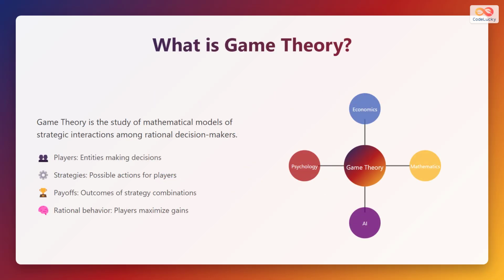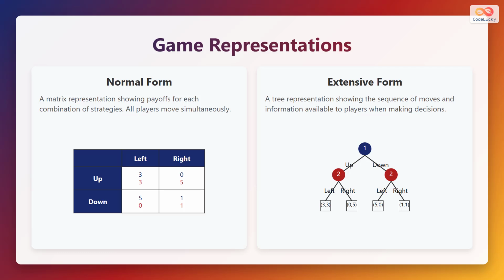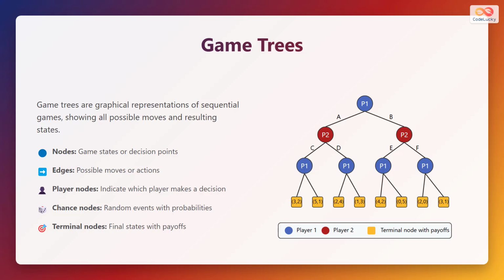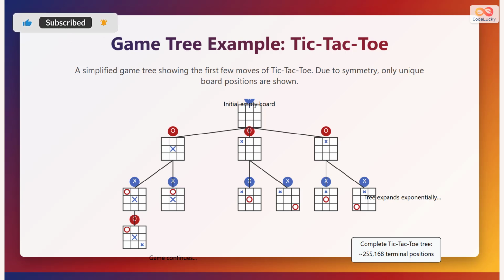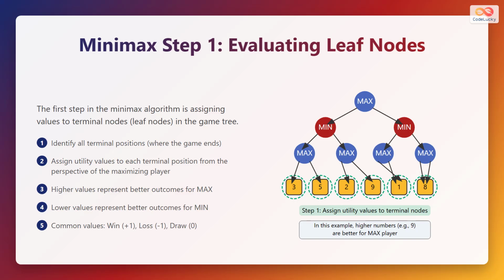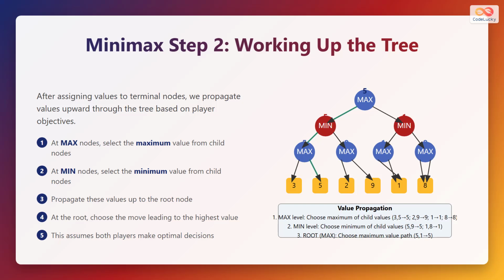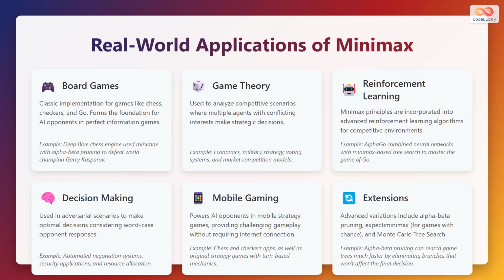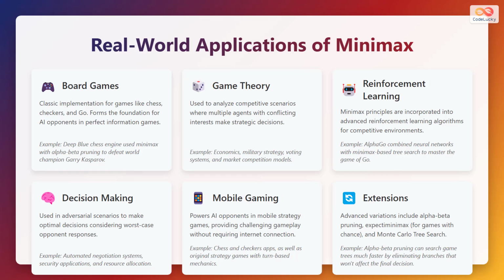Game Theory Basics: Minimax Algorithm & Game Trees Explained for Beginners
🎮 Ready to level up your strategic thinking? 🤔

In this video, we're diving into the core concepts of Game Theory! Whether you're a student, a game enthusiast, or just curious about decision-making, this is the perfect starting point.

We'll break down complex ideas like:
*   What is Game Theory and why it matters
*   Representing games: Normal Form vs. Extensive Form
*   Understanding Game Trees and their components 🌳
*   The Minimax Algorithm: Finding optimal strategies 🤖
*   Real-world applications: From board games to AI!

Learn how to analyze strategic interactions, predict outcomes, and make better choices in competitive scenarios. We'll walk through examples and a Python implementation to solidify your understanding.

Chapters:
00:00 - Game Theory Basics
00:20 - What is Game Theory?
01:22 - Game Representations
02:47 - Game Trees
03:47 - Game Tree Example
04:45 - Minimax Algorithm
05:33 - Minimax Step 1
06:19 - Minimax Step 2
07:05 - Minimax Python Implementation
08:01 - Applications
09:36 - Outro